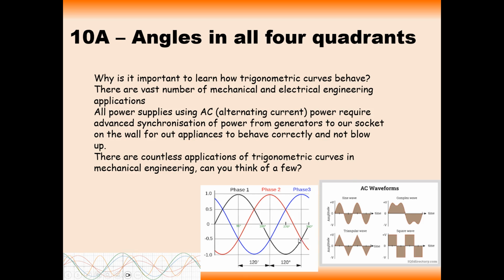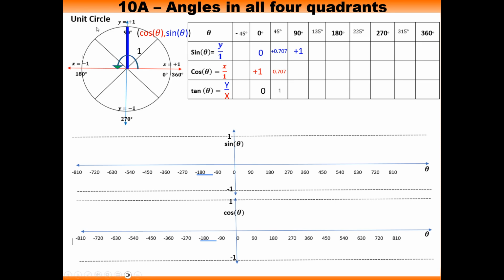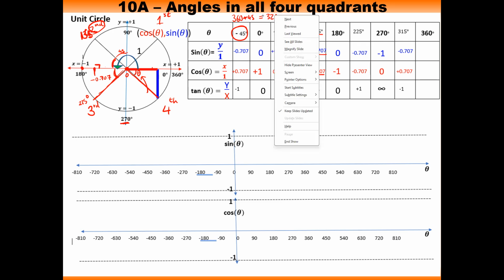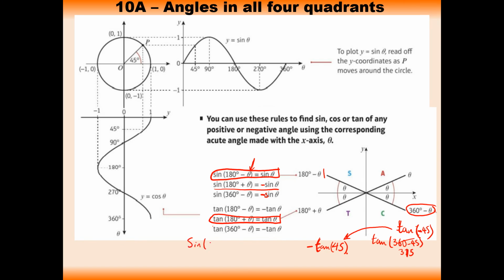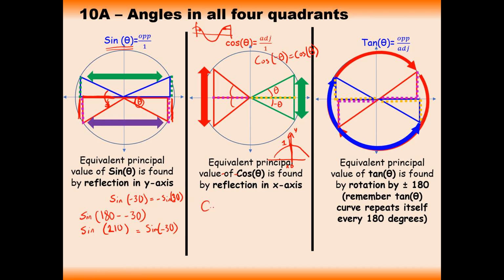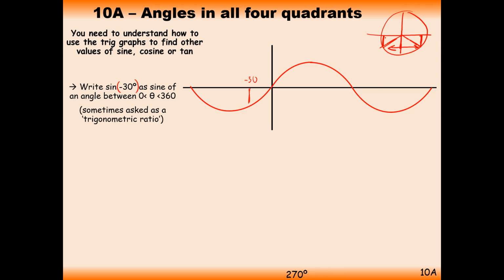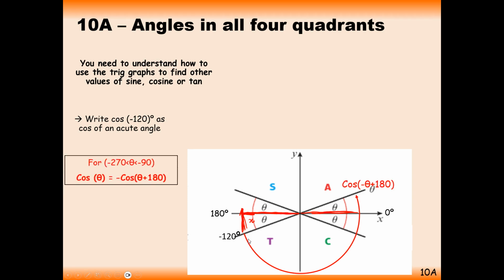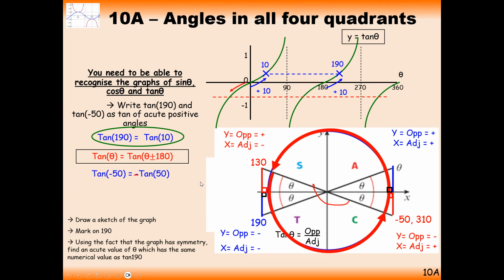AS Pure Mathematics - 10A Finding angles in all four quadrants